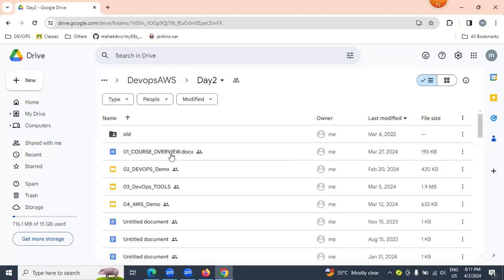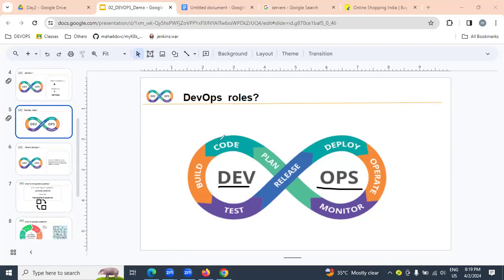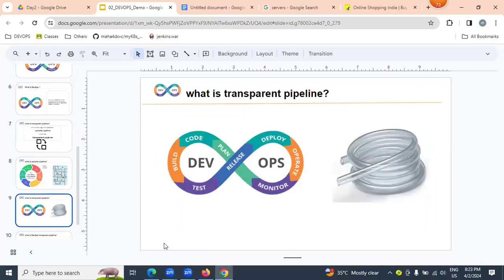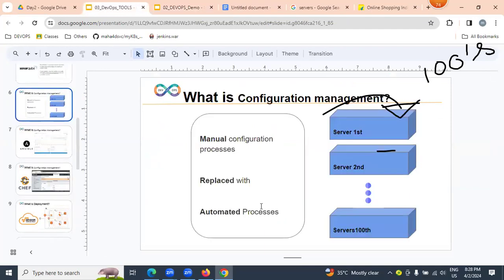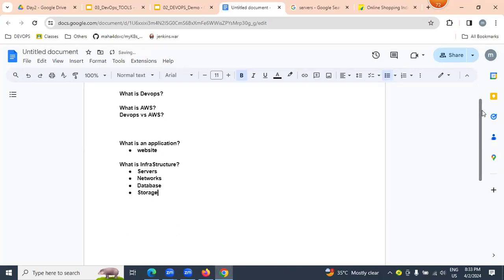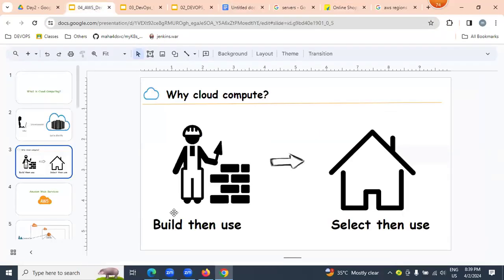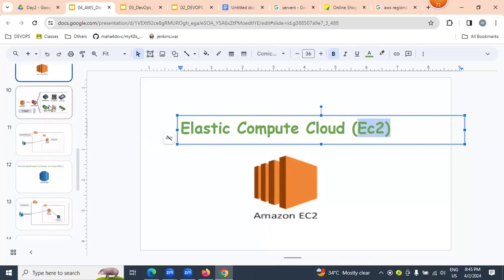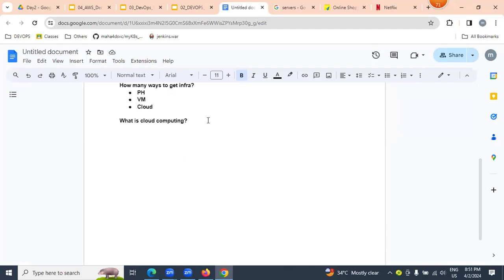DEVOPS with AWS tutorials || Demo - 2 || by Mr. Maha On 02-04-2024 @8PM IST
DEVOPS with AWS (DEVOPS + AWS + LINUX Basics + Shell Script) tutorials || Demo - 2 || by Mr. Maha On 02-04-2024 @8PM IST
Java tutorial by durga sir